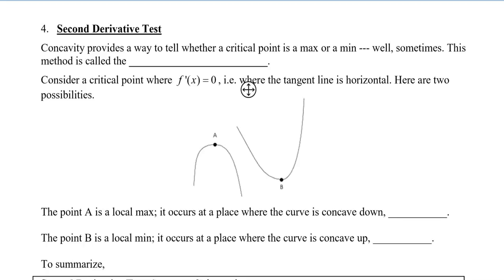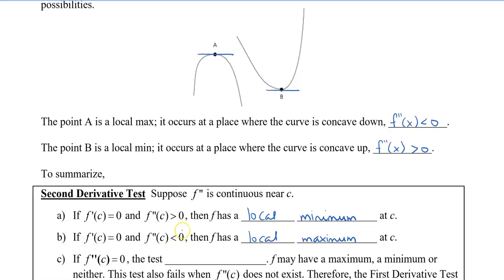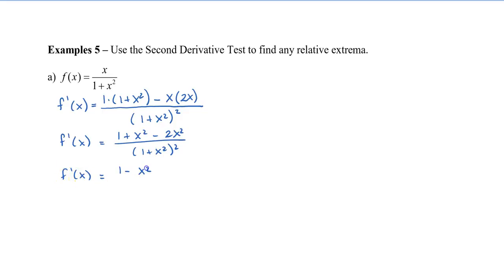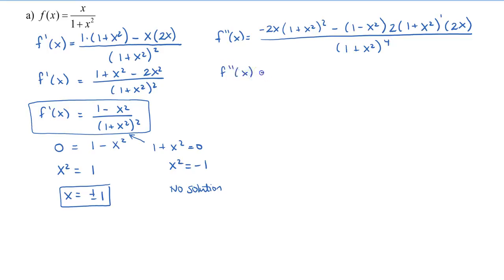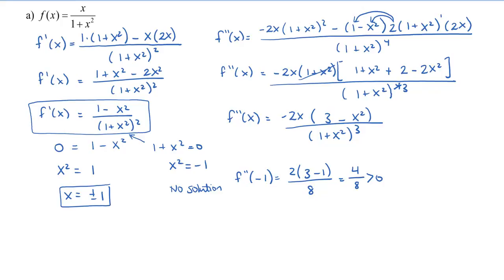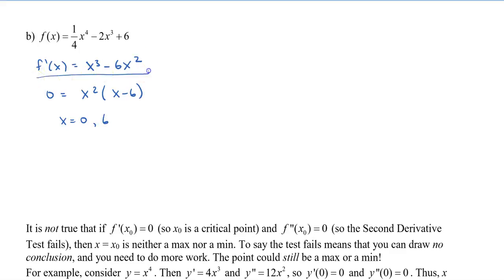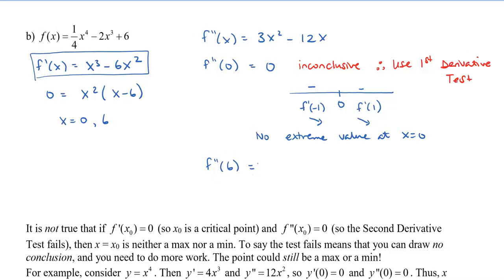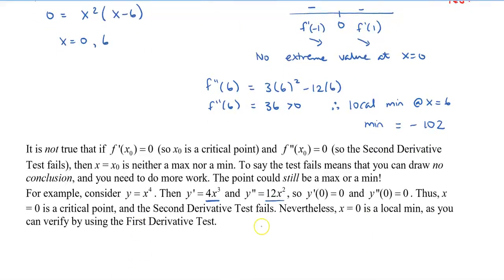Calculus - Sec 3.3 The Second Derivative Test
This video shows you how to use the Second Derivative Test to find the maximum and minimum point.